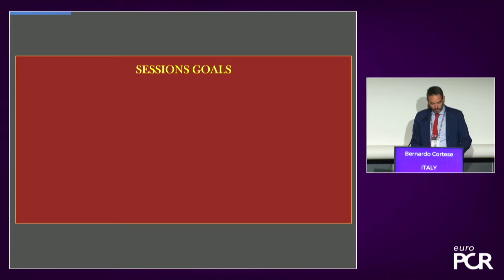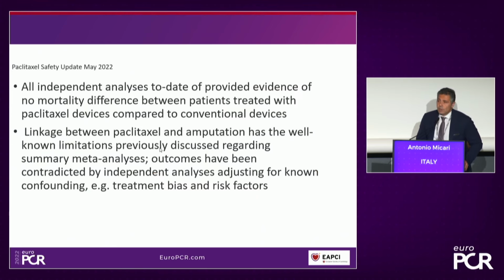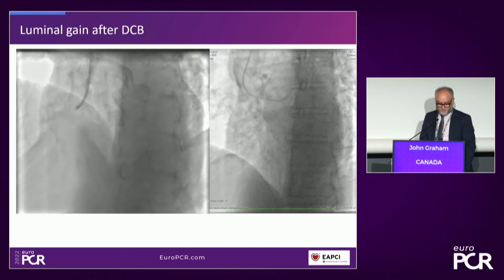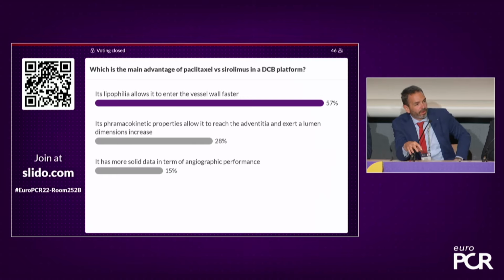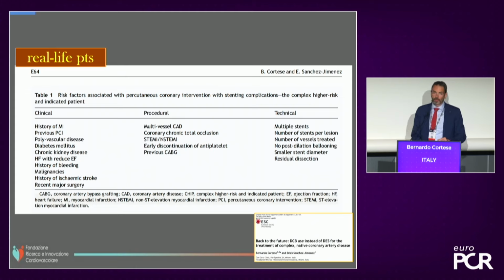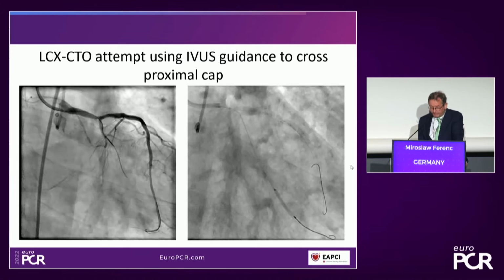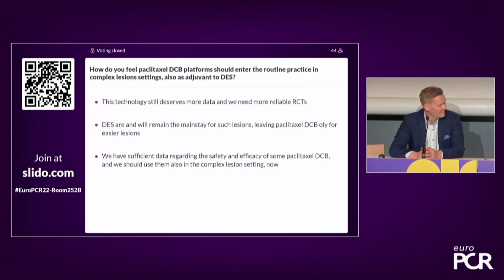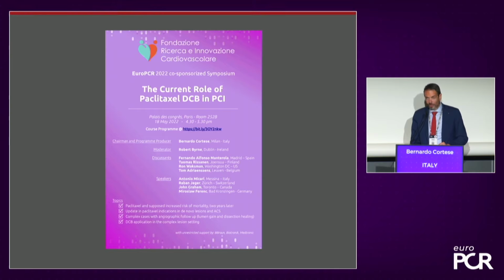The current role of paclitaxel DCB in PCI - EuroPCR 2022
Thanks to the different interventions of this session, understand the role of paclitaxel DCB in modern era interventional cardiology, the differences, and advantages versus DES, the role of blended therapies in CLS, and learn how to correctly prepare the lesion and obtain the best from this technology on the long term.

With Bernardo Cortese, Robert Byrne, Fernando Alfonso Manterola, Tuomas Rissanen, Ron Waksman, Tom Adriaenssens, Miroslaw Ferenc, John Graham, Raban Jeger, and Antonio Micari.